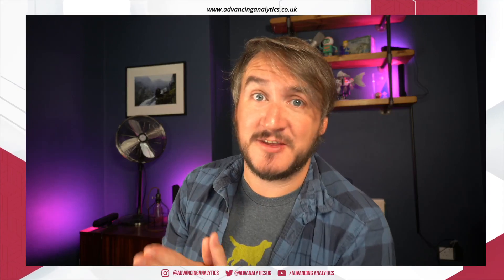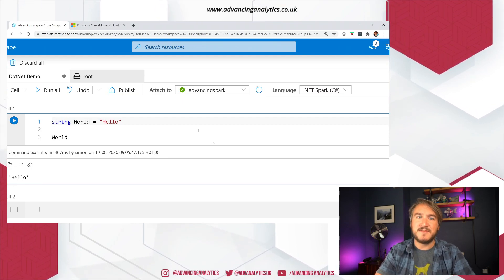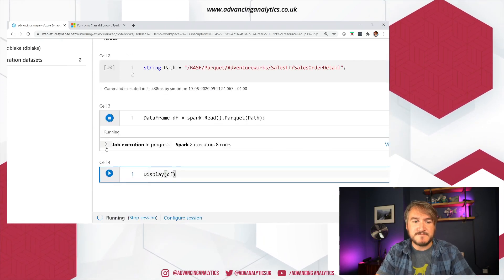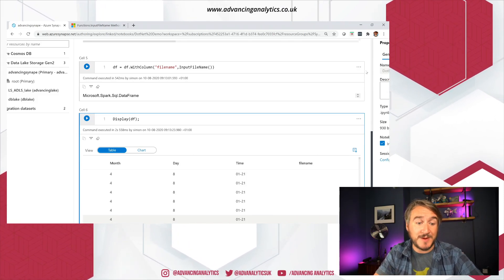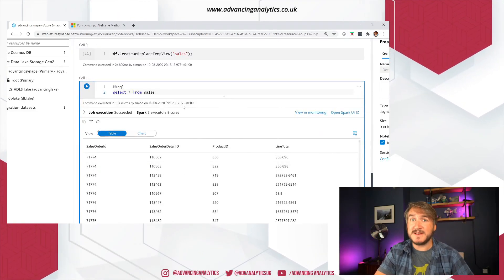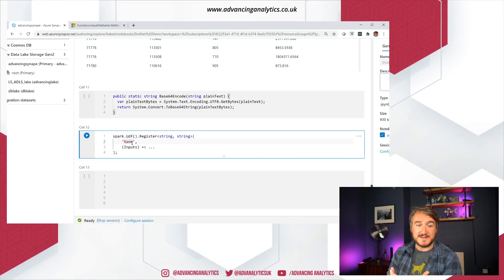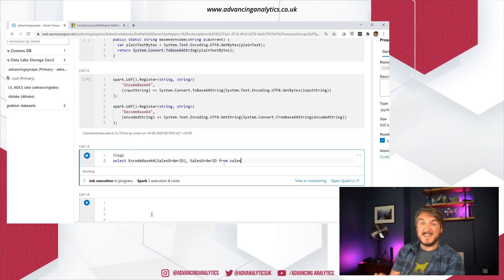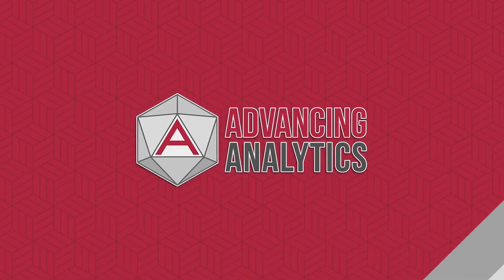Azure Synapse Analytics - Getting Started with C# Notebooks and Spark .NET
Ever wished you could bring your C# skills to the Spark ecosystem? Or is there a really specific library you've always wanted to use but couldn't previously? Maybe you just want to watch someone constantly forget to add semi-colons into their script? This is the video for you!

With Azure Synapse Analytics we have the new Spark pools service. One of the features of this is a Spark .NET backed notebook with direct C# support, right inside the notebook! In this video Simon goes through the basic syntax, writing a dataframe and showing data, then codes an example UDF (user defined function) that wraps a bit of C# functionality directly into our Spark SQL layer

And for more Azure Analytics content, don't forget to hit our